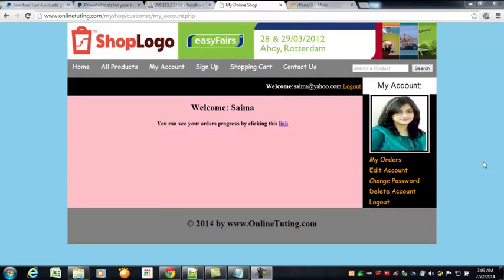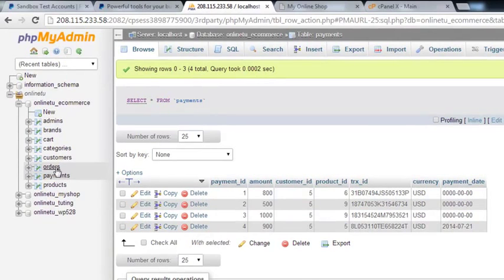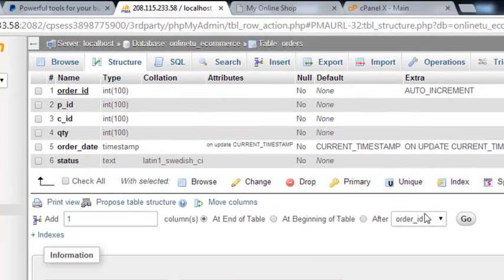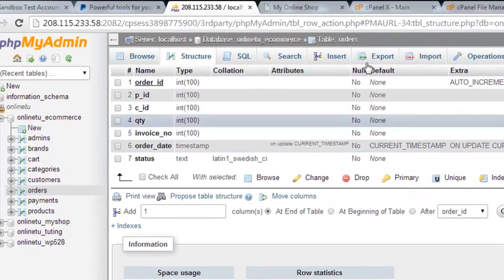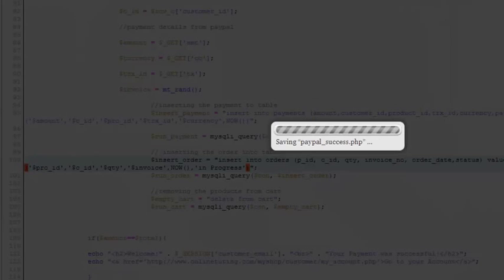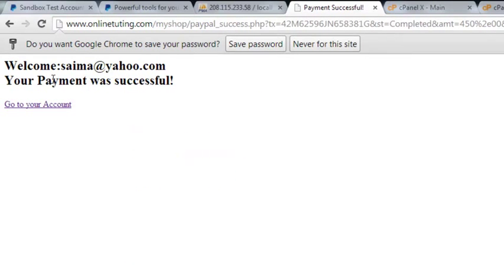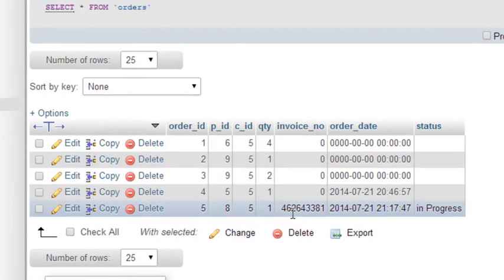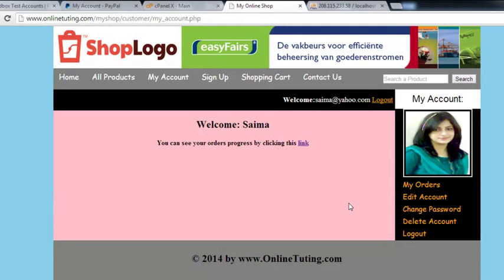[WEBDEVELOPMENT] Chapter 9 -Small Fixes